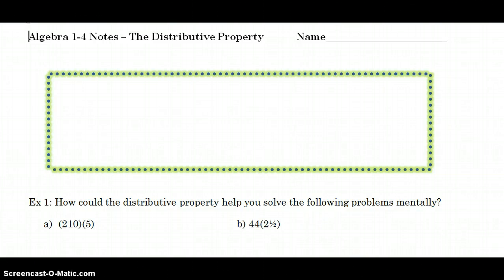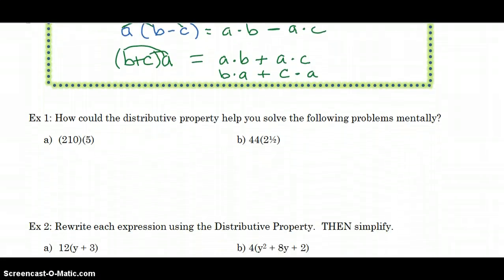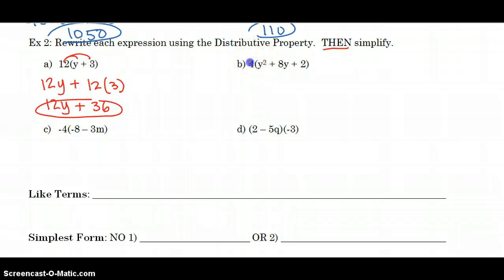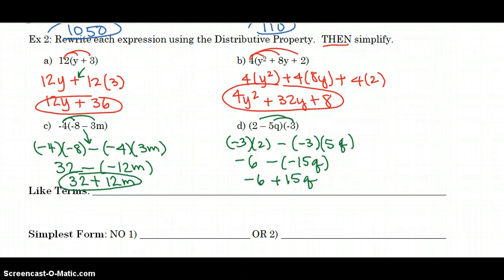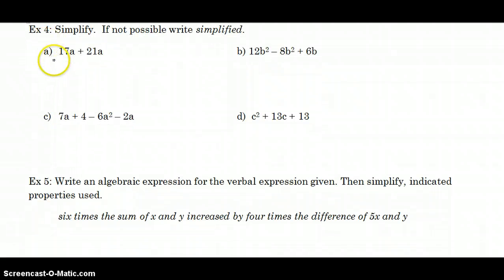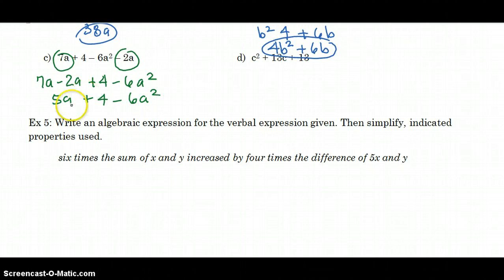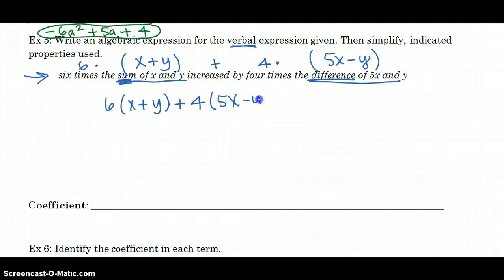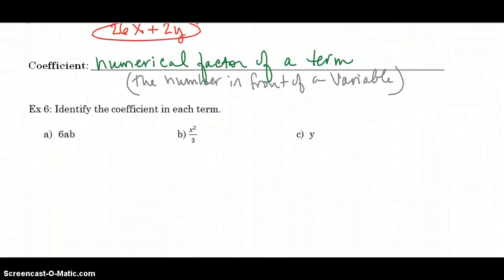Algebra 1.4 NotesThe Distributive Property